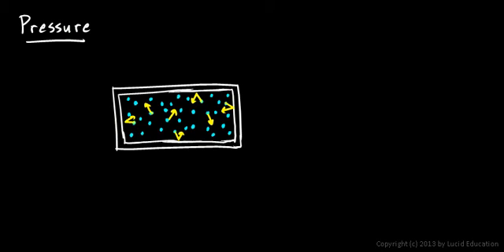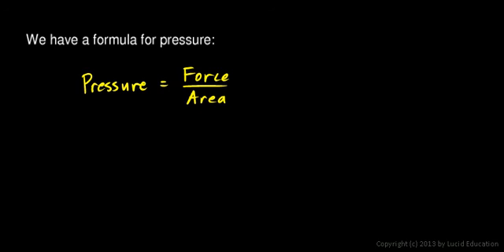Physical Science 3.1a - Pressure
The concept of pressure is explained using a sample of gas in a closed container as an example.  The equation P = F/A is introduced.